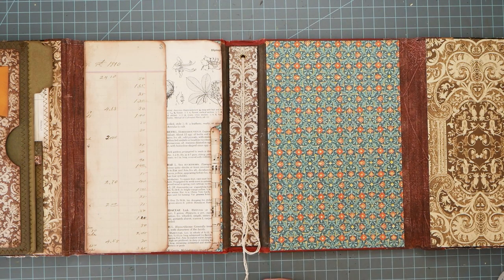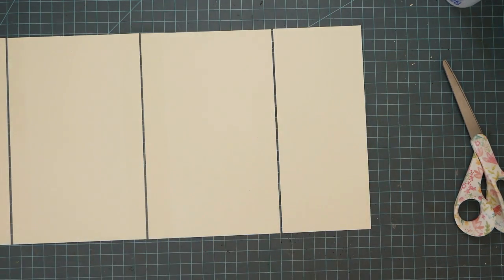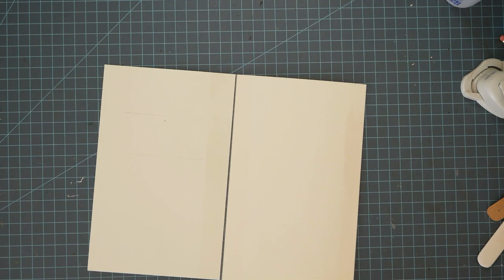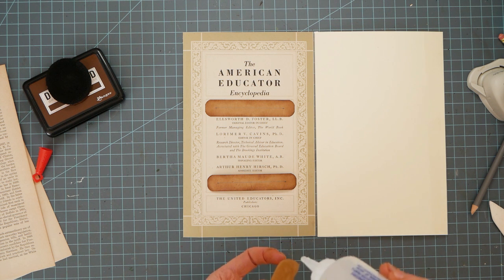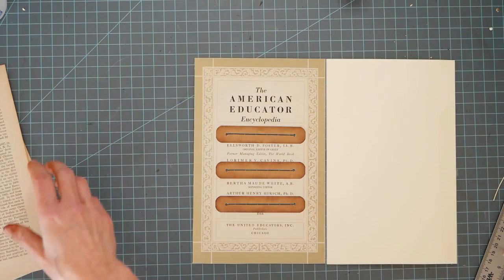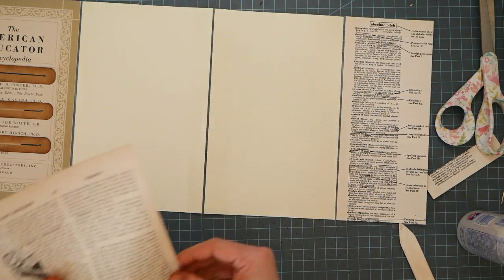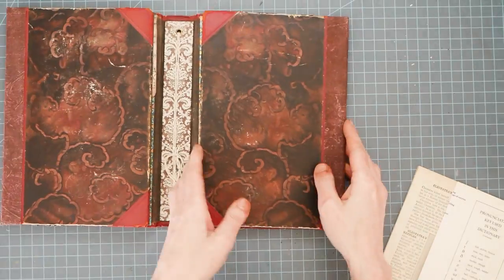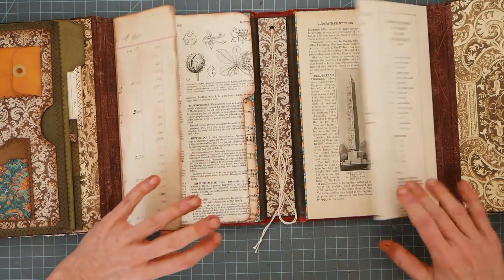From Discarded to Regarded - Let's Make a Lapbook - pt 5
woo!  Part 6 is next up =)

My ultimate favorite paper trimmer
Hammermill Paper (what I like to print my ephemera on)
My favorite parchment paper
PVA glue of choice
My inkjet printer
My laser printer
Unbleached deli papers
UHU glue sticks

Avery Clear Shipping Label paper:
pack of 25
Avery plain white shipping label paper:
pack of 25
pack of 100
Avery Kraft Shipping label paper
(these are 2 labels per 8.5"x11" sheet, but I still like them for some things)
Honest to Goodness Avery Matte Sticker Paper